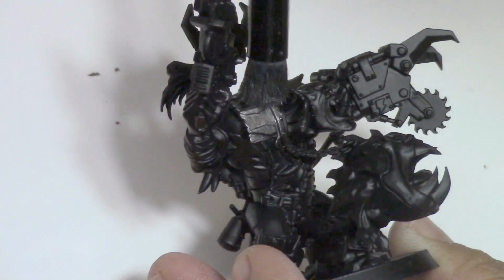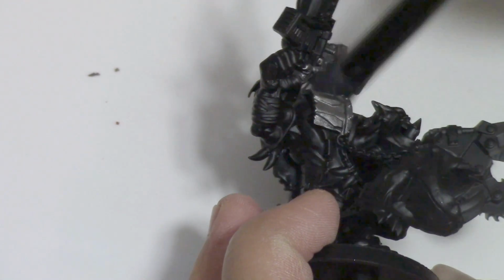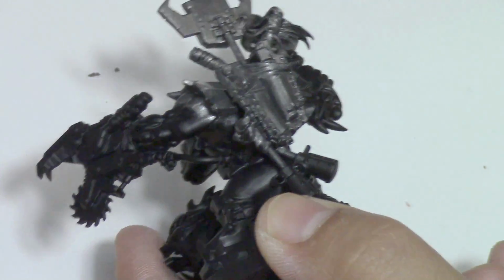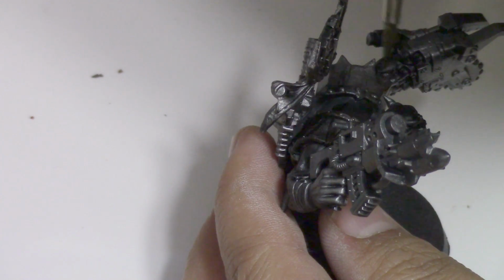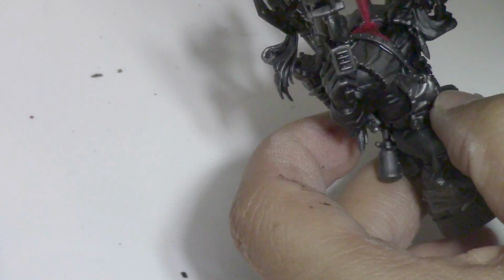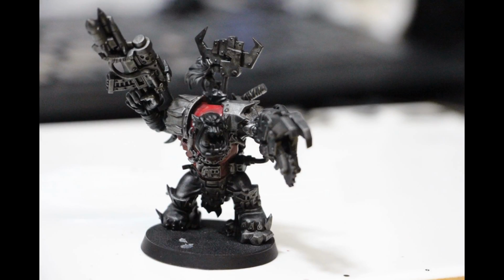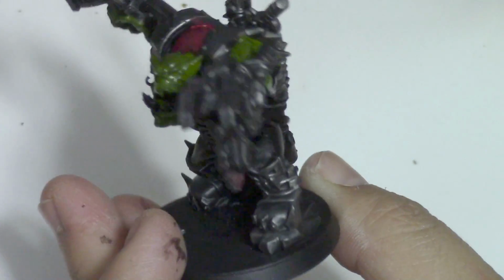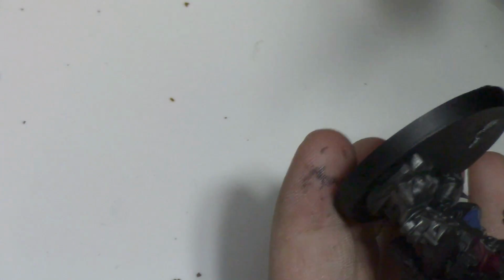Stormclaw Ork Warboss Paint With Me! Part 1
Tune in next week for Part 2 of this Paint Along where we do some fun details. Leave questions in the comments below.

Thanks to Geek Nation Tours for making it possible to make stuff like this! See why I think you should go to Adepticon with them

Opening Sequence by David Hiatt (Pancake Productions)